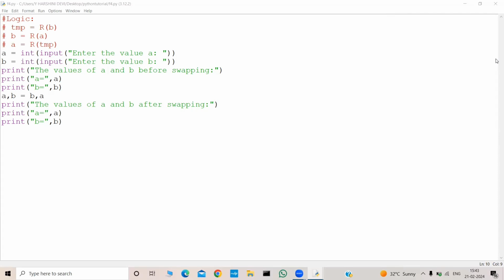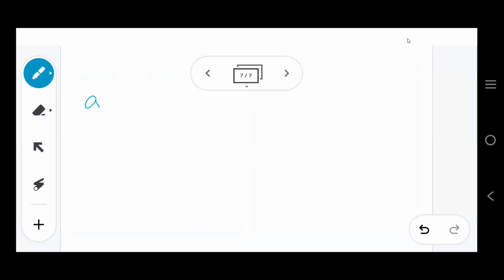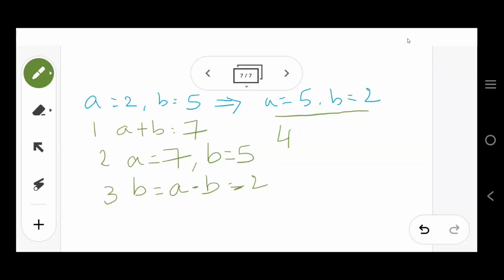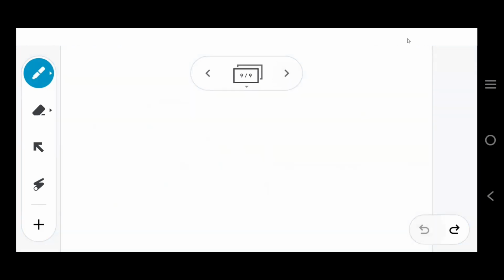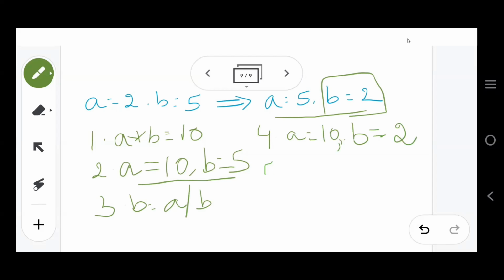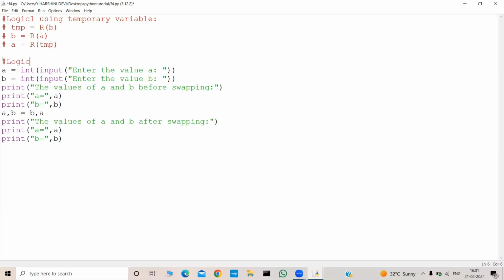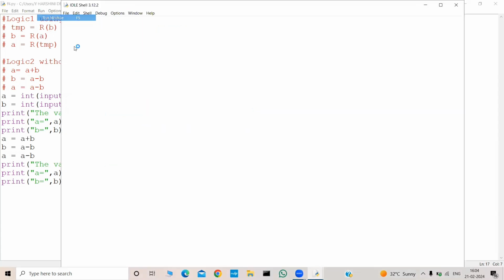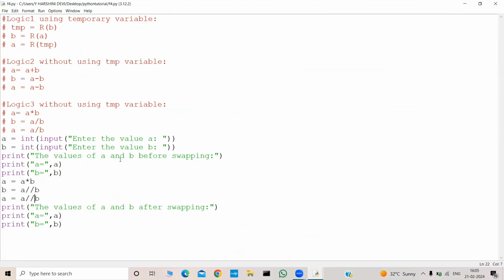Swap two Variables - Part 2 || Without using a temporary variable || Python Tutorials for Beginners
In this video, I am starting to teach basic coding. This is Part 2, where we will delve into the swap of 2 variables. Throughout the video, we will explore how to write code for:
Without using temporary variable, using
1. +, -
2. *, /

In this video, we will delve into the swap of 2 variables. Throughout the video, we will explore how to write code for:
1. Swap of 2 variables using a temporary variable.
2. Swap of 2 variables using a, b = b, a.